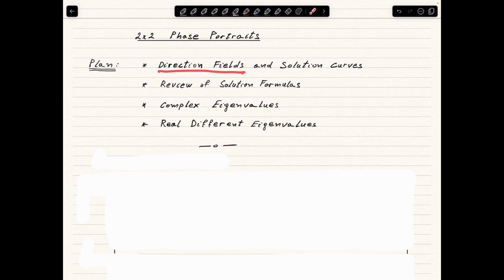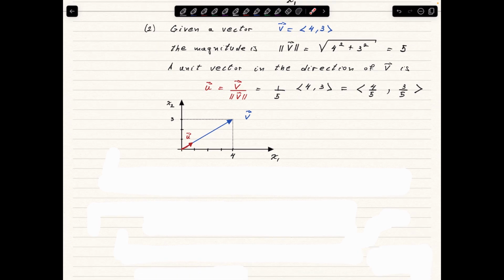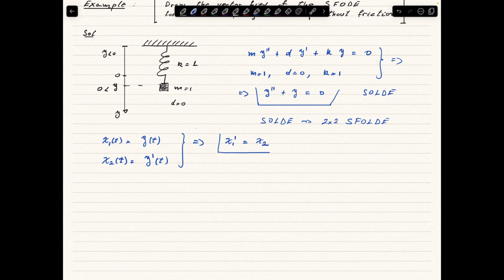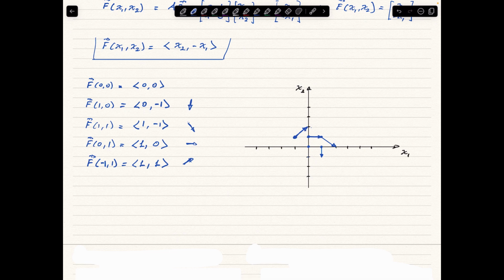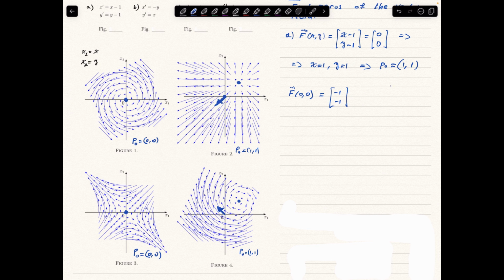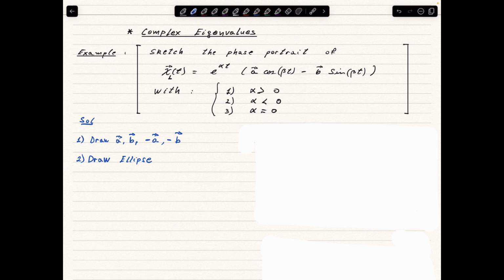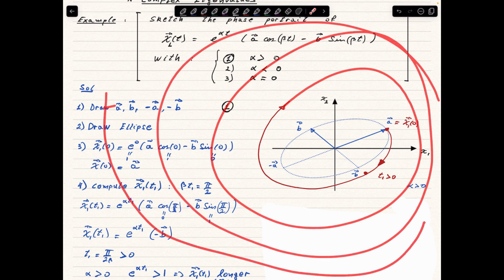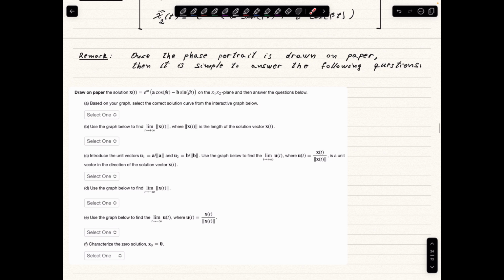L26 First Order Systems - 2x2 Phase Portraits - Part 1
We introduce the vector field of a 2x2 first order system of linear differential euqtions. Then we introduce the phase portrait of solutions to these systems. We focus on the case where the coefficient matrix of the system has complex eigenvalues.